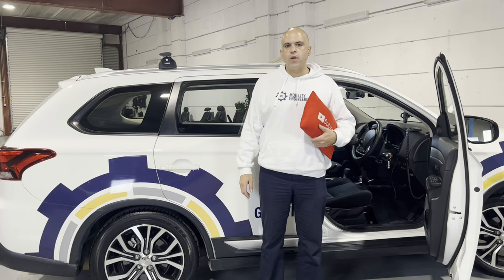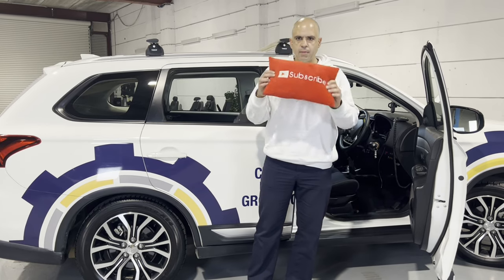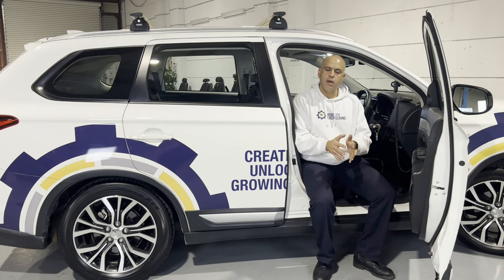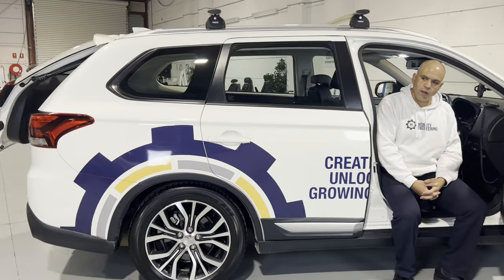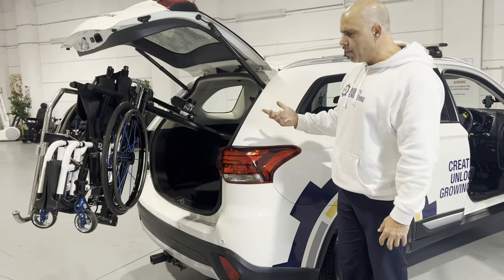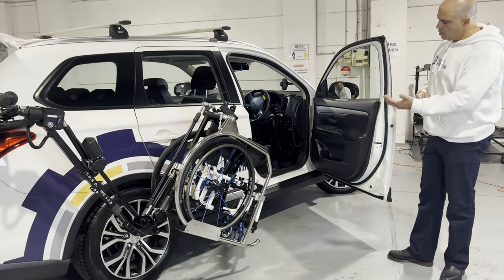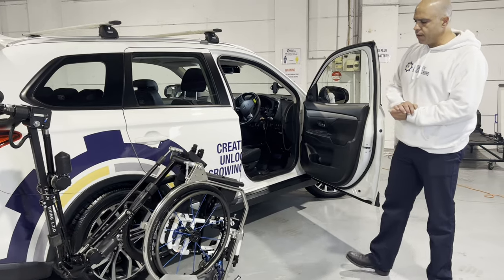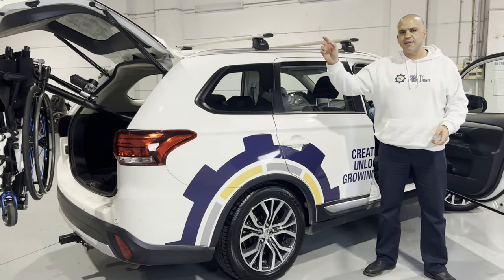Q&A #179 - Is There a Product Available for Folding Chairs?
Welcome to another one of our Q&A Videos!

Different mobility devices require different solutions in order to adequately stow them in a vehicle. Today, we wanted to give special attention to folding wheelchairs and a solution that can handle them with ease: the R11 Robot from TMN!